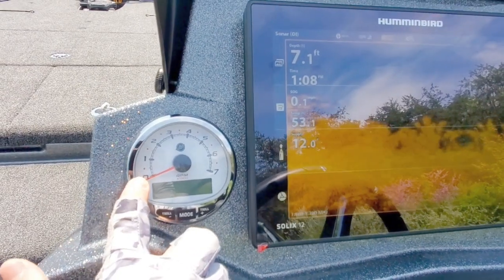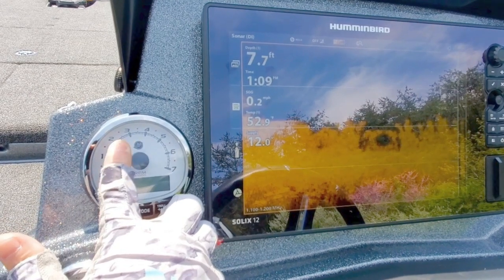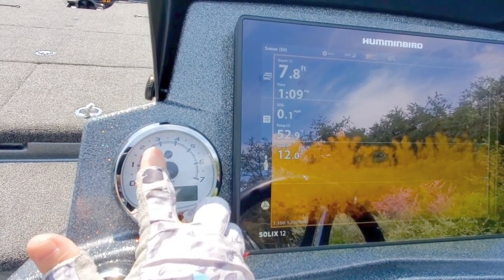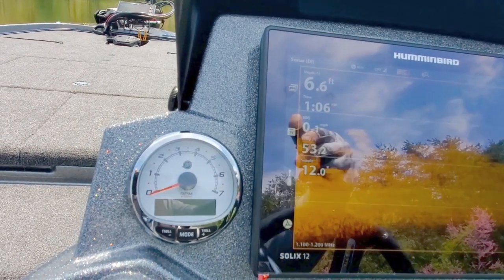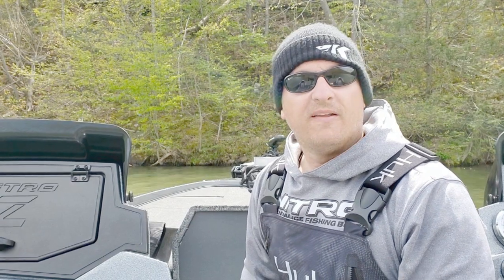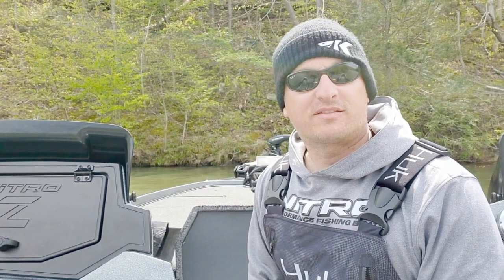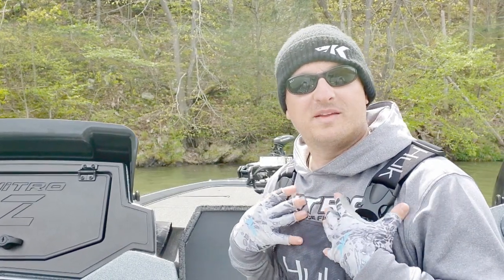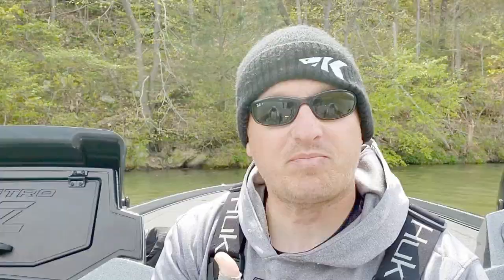Mercury Four-Stroke Pro XS V8 Break-In Paired with a 2020 Nitro Z21- Reelin' With Nick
How to break in a Mercury Four-Stroke Pro XS V8 Outboard Motor.

In this video you will learn the importance of the outboard break-in procedure, and how a proper break-in can lead to years of on the water fun without equipment breakdown. This particular engine is a 250hp, but the same procedure can be used for 225hp and 200hp Mercury Four-Strokes I believe.

In this video I demonstrate how I break-in a 2020 Nitro Z21 paired with a Mercury Four-Stroke Pro XS V8 and a Fury 23p 3 blade prop. This boat is equipped with a hydraulic jack-plate and trim. If you do not have a hydraulic jack-plate no worries...just trim all the way down and follow the same procedure.

Having the hydraulic jack-plate and trim all the way down can be seen and explained better on this youtube video...

With the prices of boats and outboards ever increasing, it is more important then ever before to properly break-in and maintain equipment in order to have years of repair free fun.

Important: Failure to follow the engine break-in procedures can result in poor performance throughout the life of the outboard and can also cause engine damage.

The Nitro Z21 was purchased at Bowers Marine
5133 Kutztown Road
Temple, Pennsylvania 19560

Raystown Lake is a reservoir in Huntingdon County, Pennsylvania. It is the largest lake that is entirely within Pennsylvania. The original lake was built by the Simpson family of Huntingdon as a hydroelectric project. The current 8,300-acre Raystown Lake was completed in 1973 by the Army Corps of Engineers.